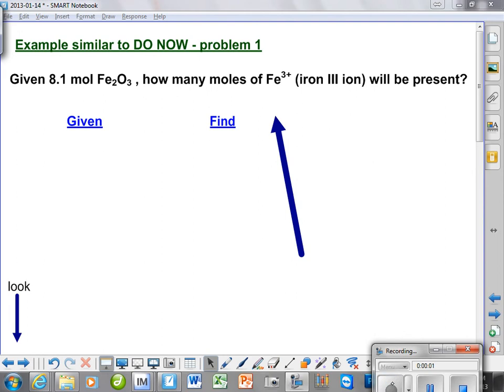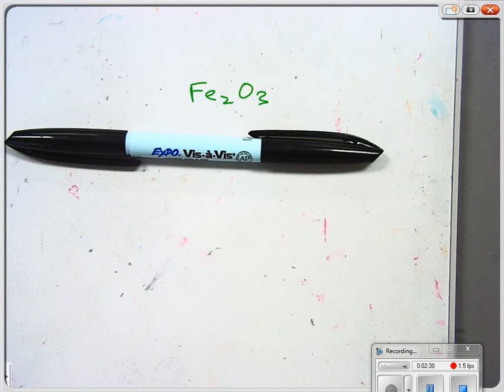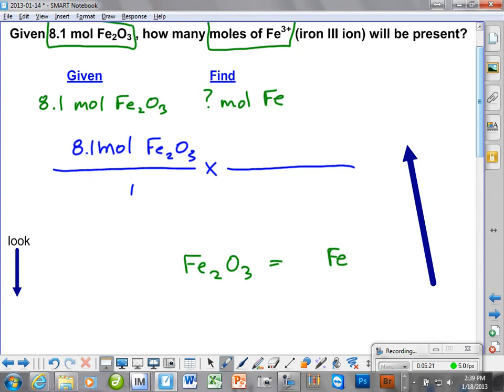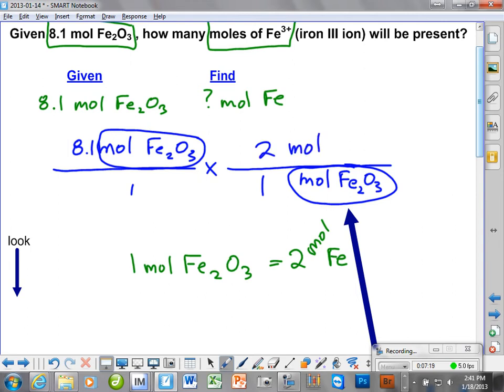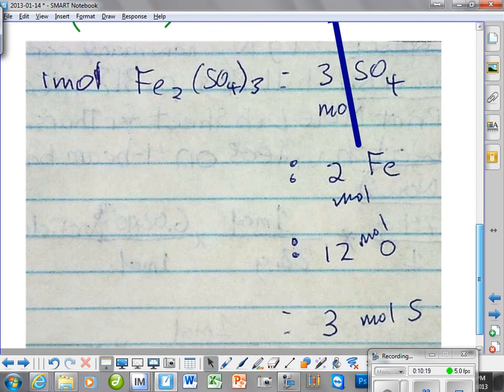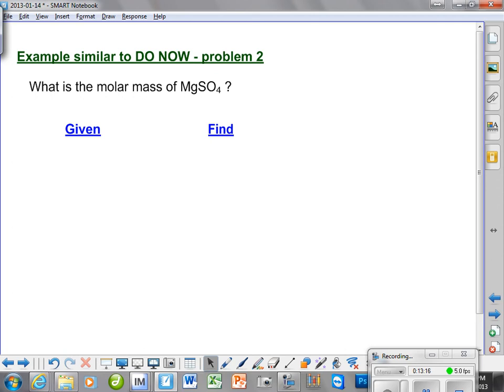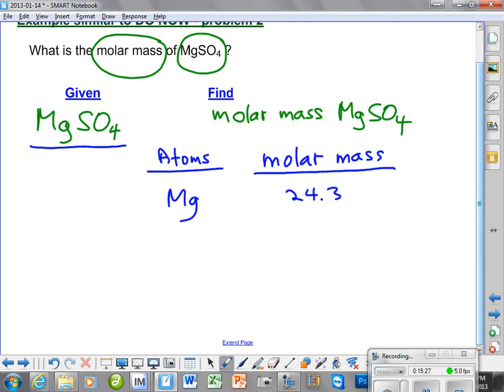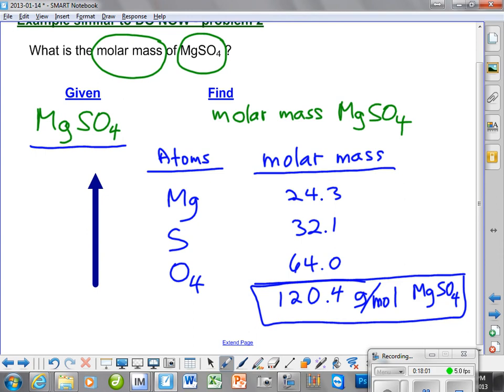molar mass molecule and mol ratio in molecules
The two problems from our DO NOW for Jan 18, 2013 are worked out in detail.  See time labels for each problem below:
Mol ratio background  0:35 -- 4:00
Problem 1 -- 4:00 - 9:40
Post explanation to Problem 1 -- 9:40 - 13:15
Problem 2 -- 13:15 - 18:00
Post explanation to Problem 2 -- 18:00 - 18:57
The first was using mol ratios of the the molecule to the individual atoms, similar to  p. 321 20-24.  The second one is find the molar mass of a molecule, similar to p. 322  25,26.
Pens and caps discussion at the beginning shows a picture of me using the pens to get a physical prop as an analogy for mol ratios.